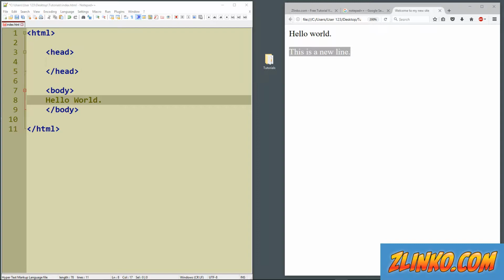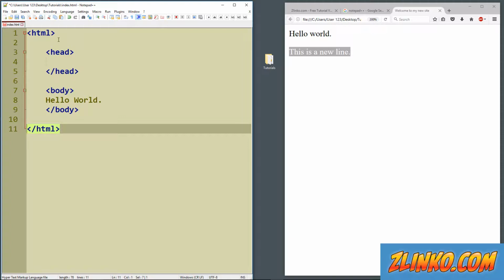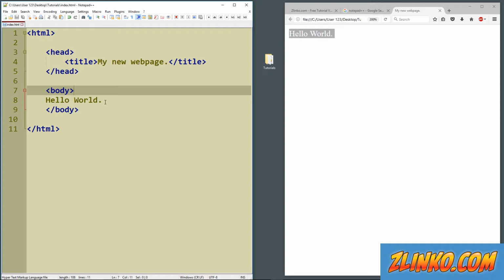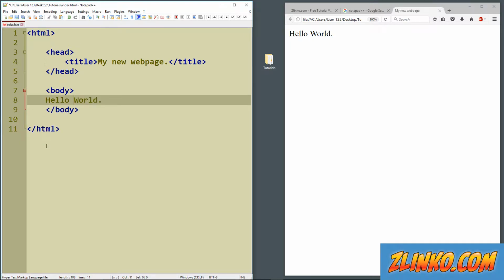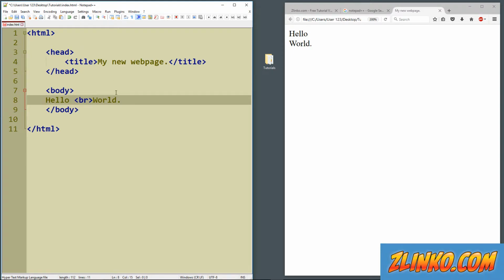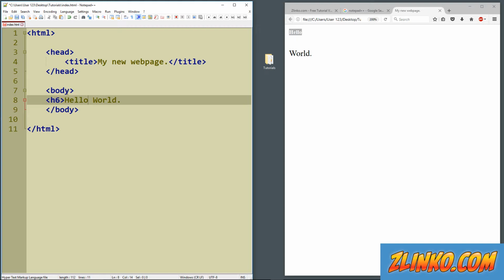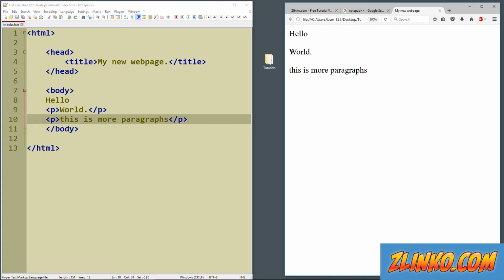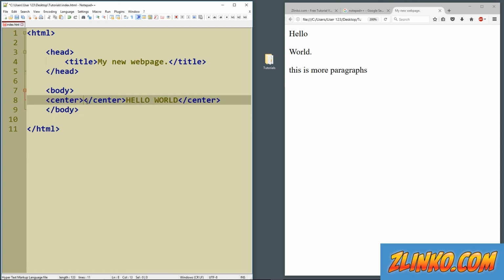HTML for Beginners - Part 2 - Explaining the HEAD, header, and paragraph elements.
In this video, we'll get more detail about the HEAD element.  We can add a TITLE element to change the text that shows on the "Tab" within the browser.  We'll also look at how HTML treats blank space.  HTML ignores most blank space, so we'll have to use tags like BR, to break to a new line.  Or, we can use header tags, or paragraph tags, to give our text some breathing room!